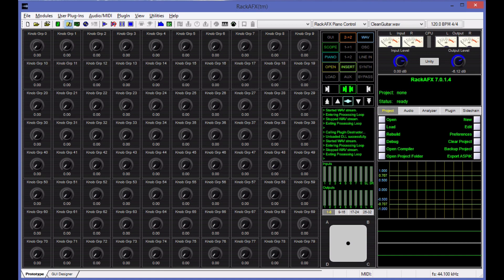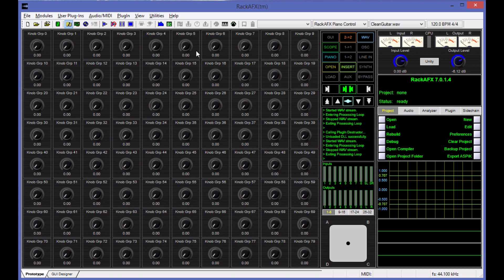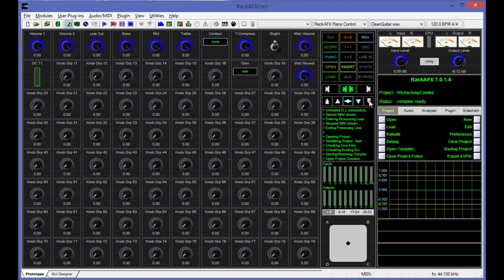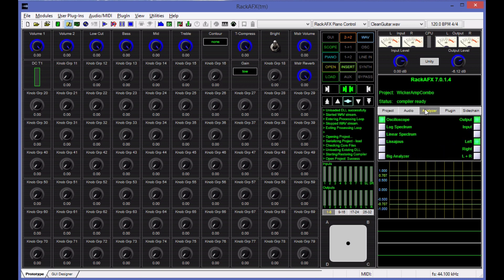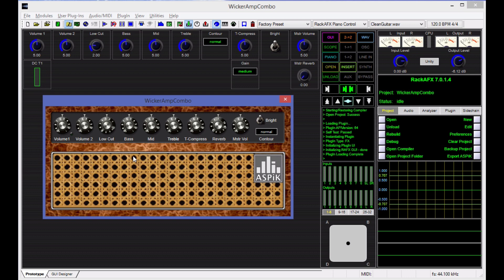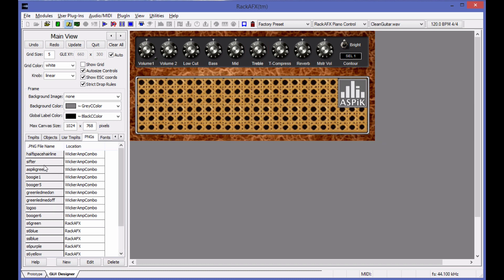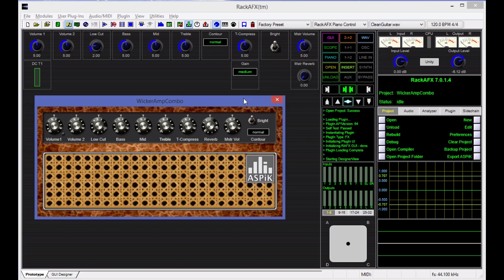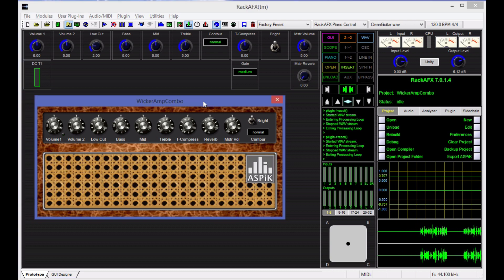Introduction to RackAFX7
Brief introduction to RackAFX7 with the Wicker Amp Plugin project